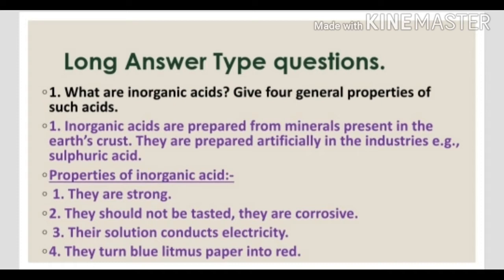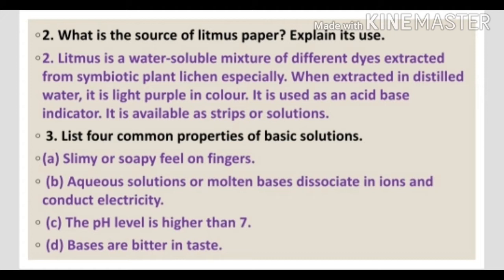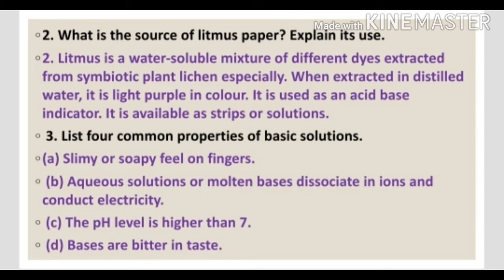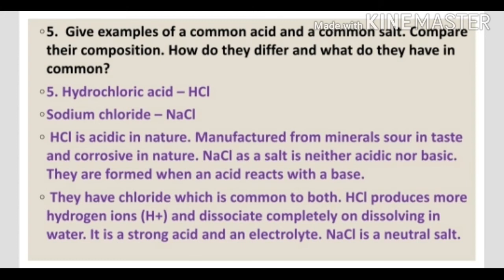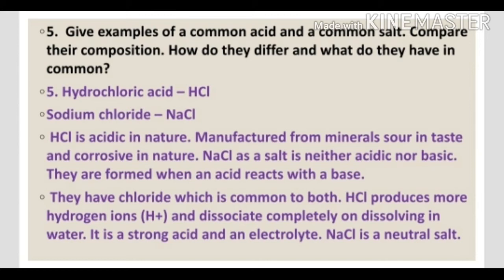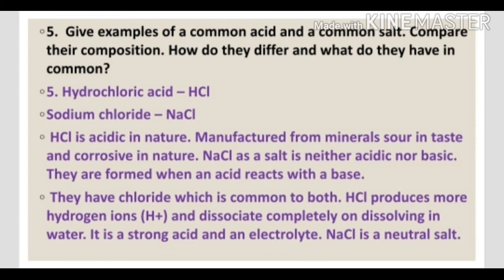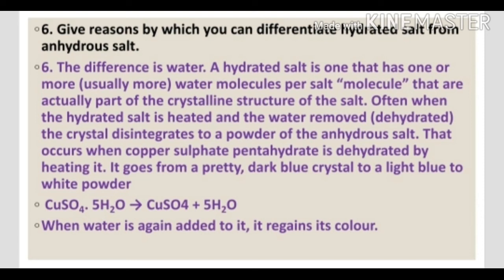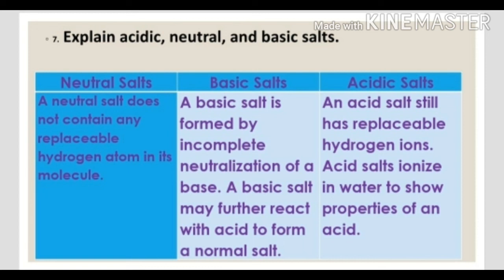Class 7th long answer type question chapter 5